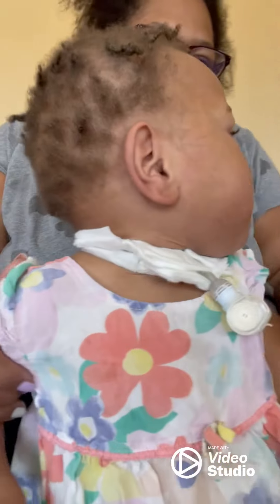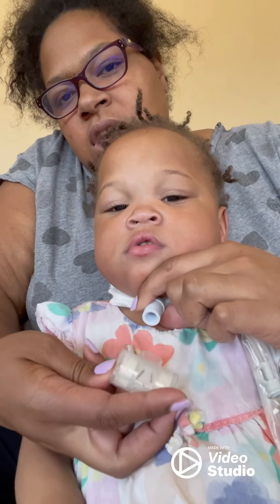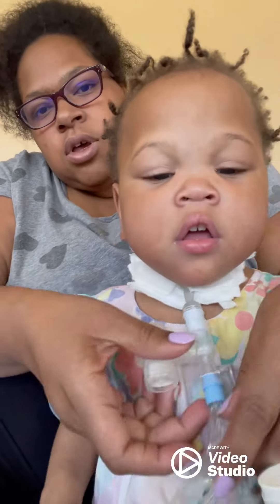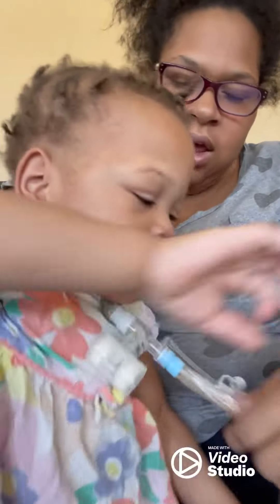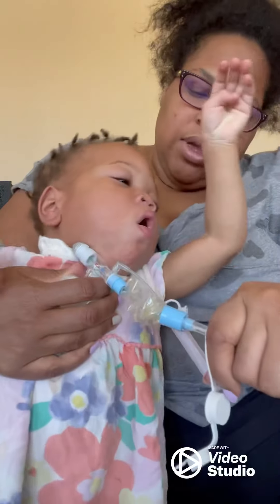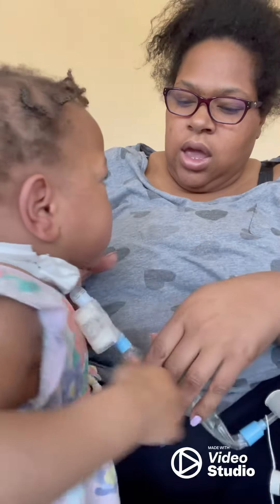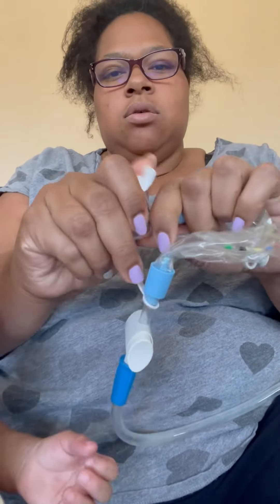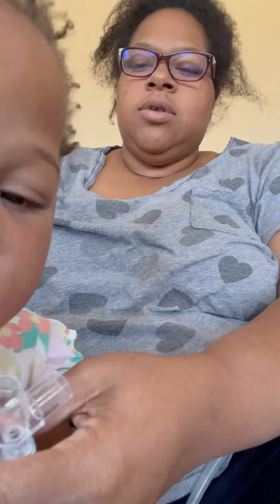Kj‘S how to suction while sprinting￼